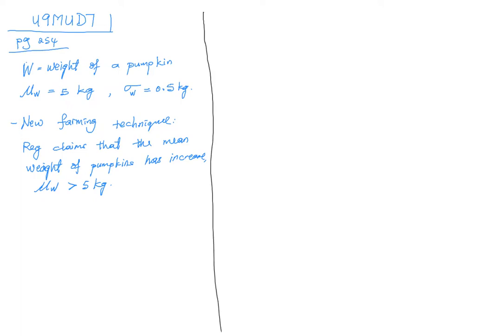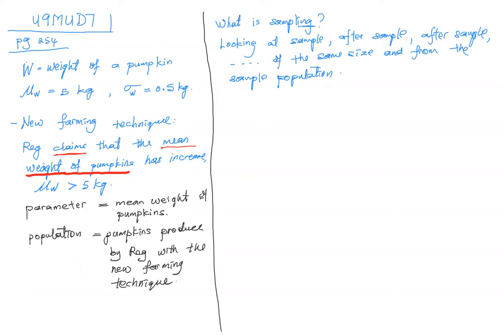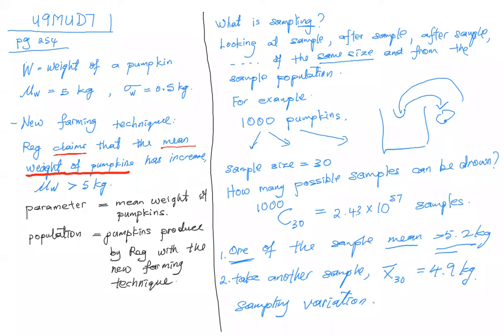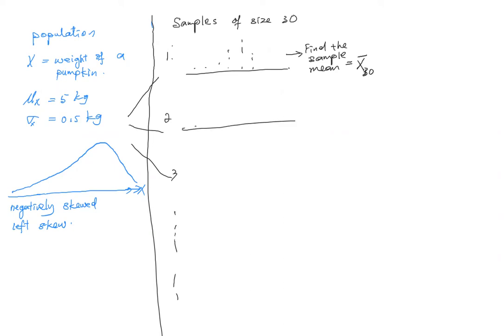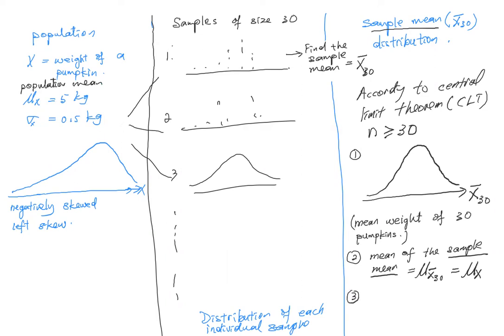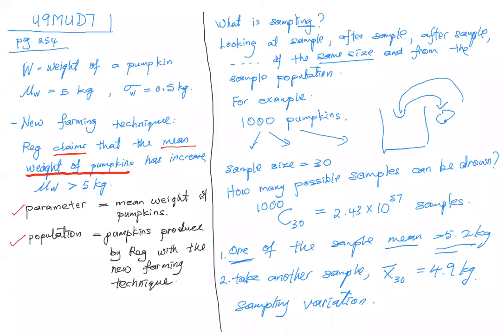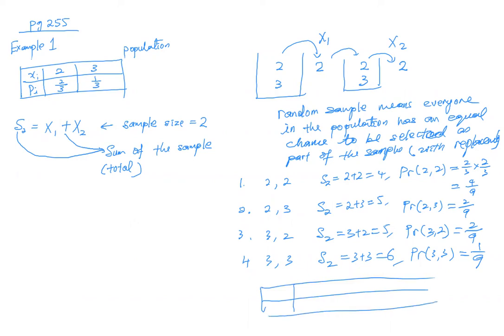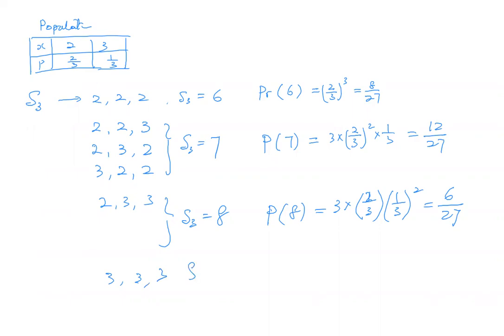27 July 2; pm